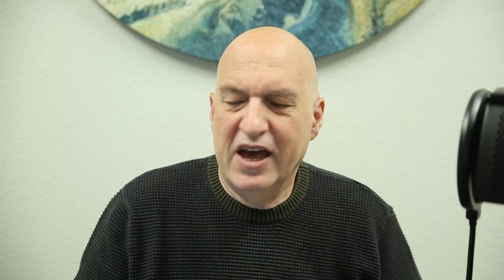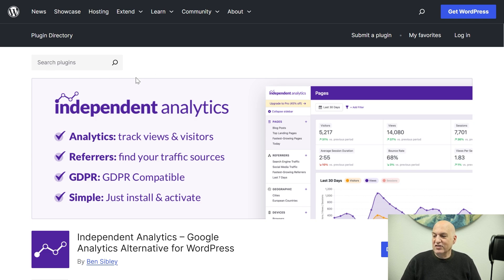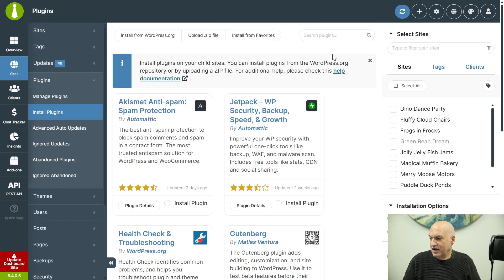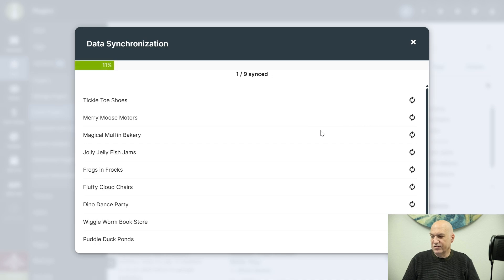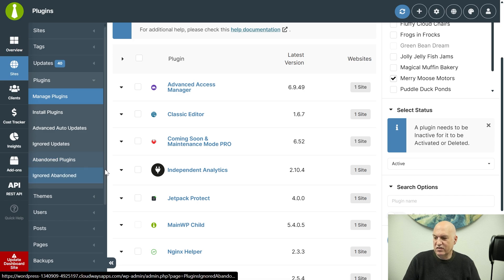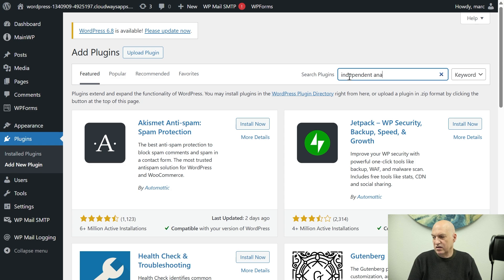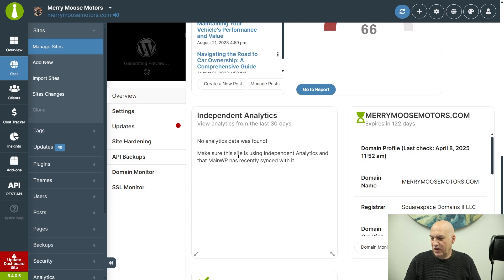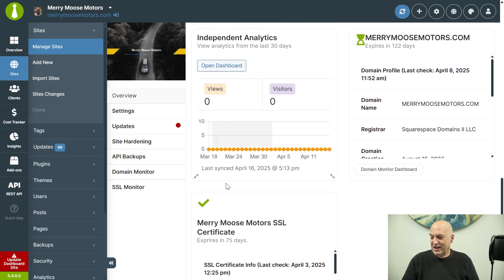A Quick Guide to Independent Analytics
Marc from MainWP explores a fresh alternative to Google Analytics—Independent Analytics—and its brand-new MainWP extension. This GDPR-compliant analytics plugin installs directly inside your WordPress admin and now integrates with the MainWP dashboard. In this walkthrough, Marc shows how to install the plugin on a child site and connect it to the MainWP dashboard without ever needing to visit the child site directly.

This is Marc’s first time using Independent Analytics, so the video captures an honest, real-time experience from installation to first impressions. If you’re a WordPress agency or freelancer looking for a lightweight, privacy-respecting analytics option, this might be worth a look. Plus, if you’re developing a MainWP extension, Marc shares a quick invite to get in touch—we’d love to feature your work in a future video.